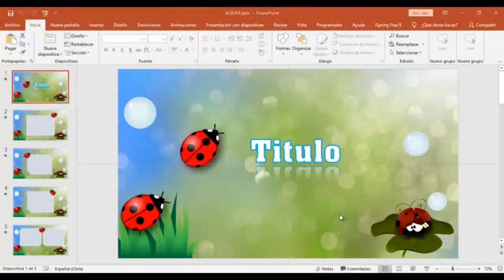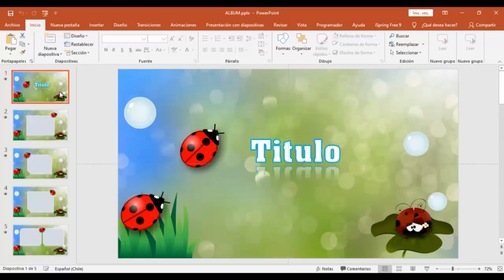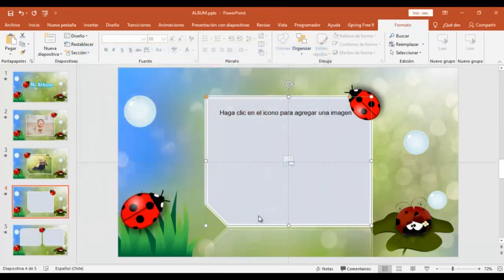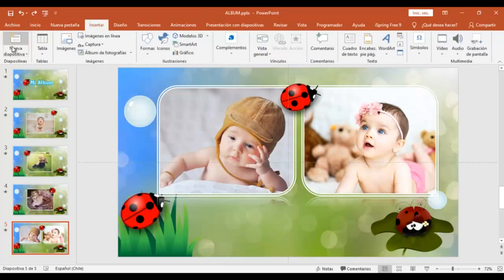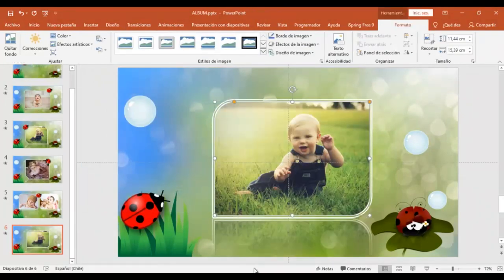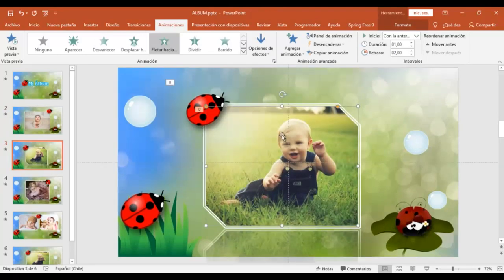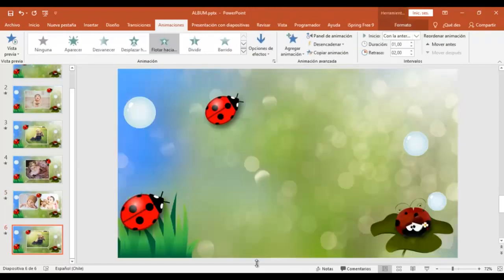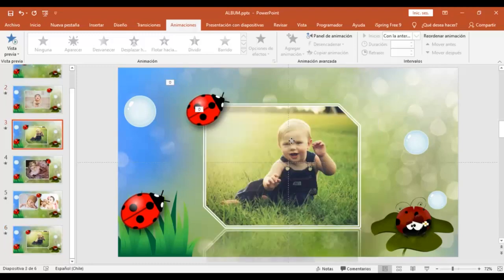Plantilla Animda PowerPoint Album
Sencilla presentación Animada con la cual puedes crear un álbum con las imágenes de tus hijos o bebe por ejemplo.

Visita canales amigos